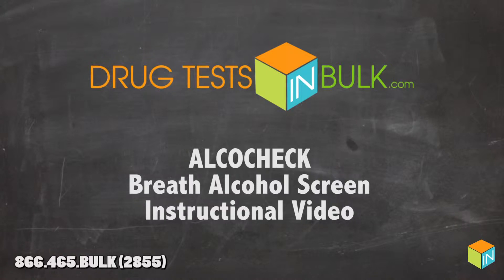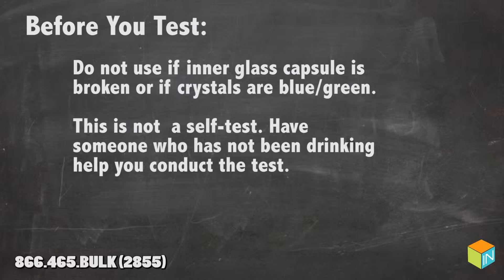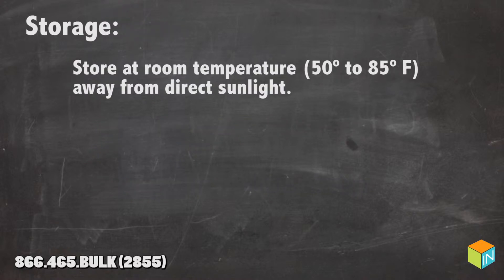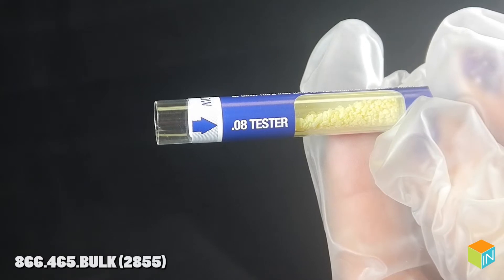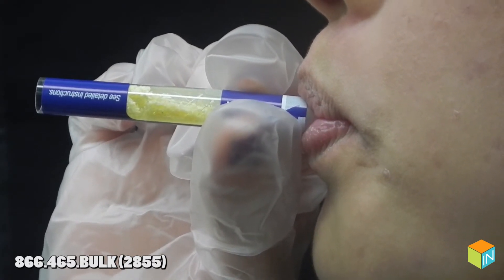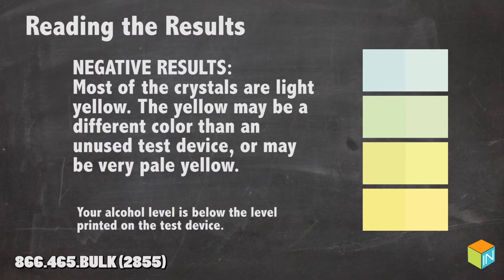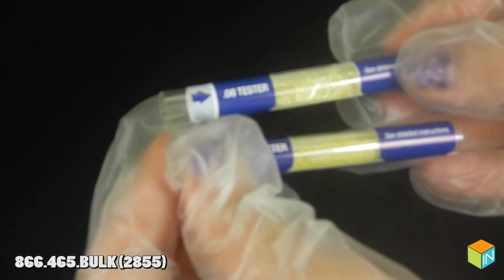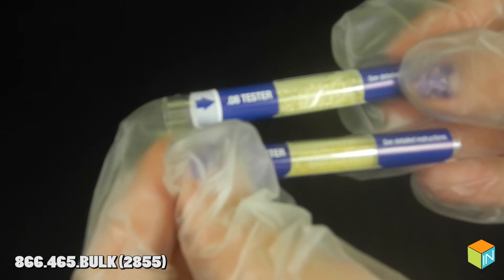AlcoCheck Breath Alcohol Screen Instructional Video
Learn how to use, operate, and read results of the AlcoCheck Breath Alcohol Screen.